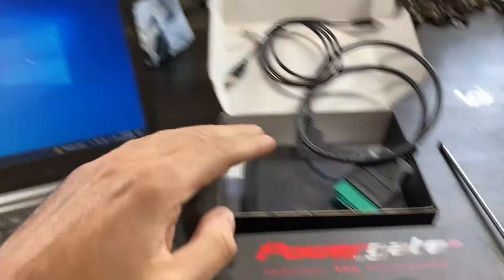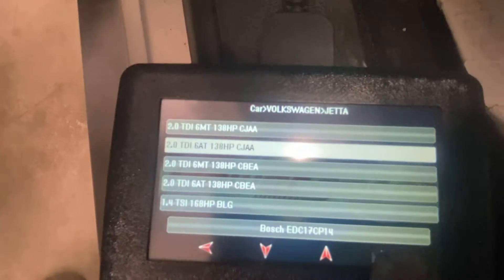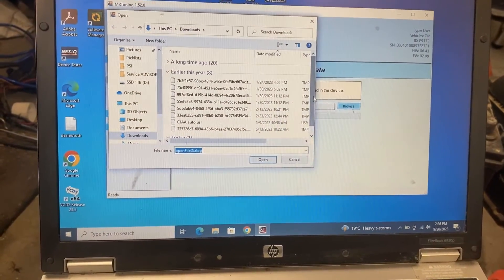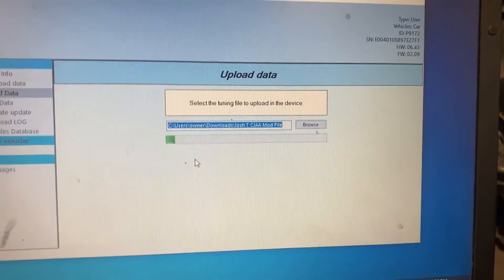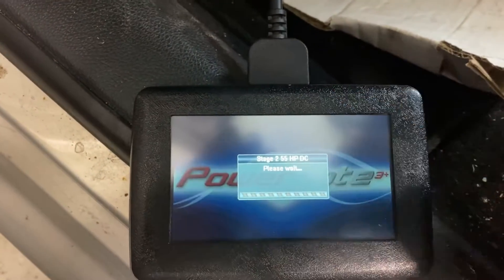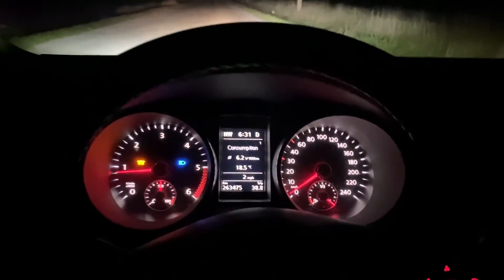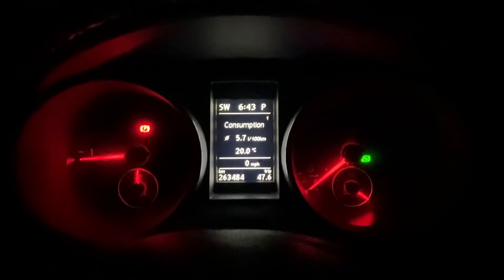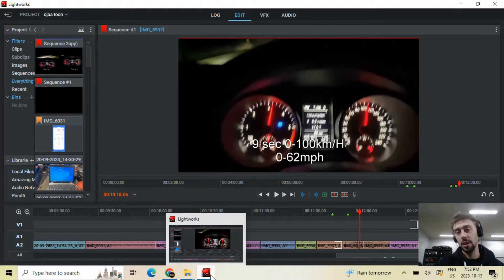CJAA TDI: Stock VS Stage 2 tuned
Up today we're tuning a CJAA TDI with MR Tuning stage 2 software and Powergate V3 flasher. Covering off reading the stock tune to send out then getting the new file and uploading then comparing fuel mileage and 0-100 km/H.